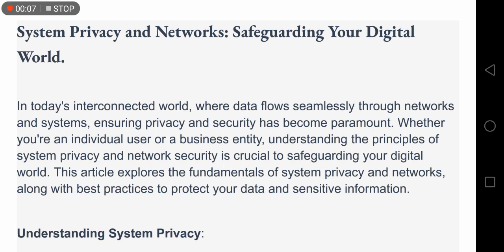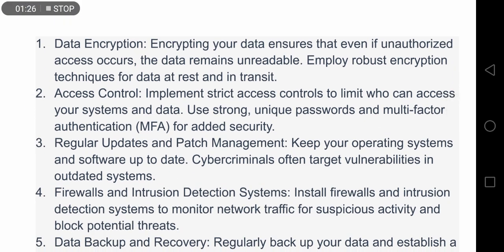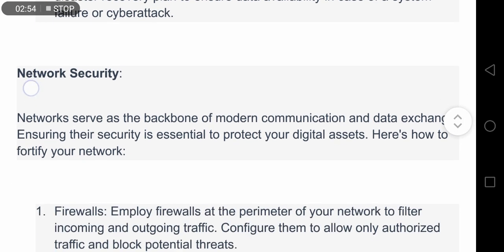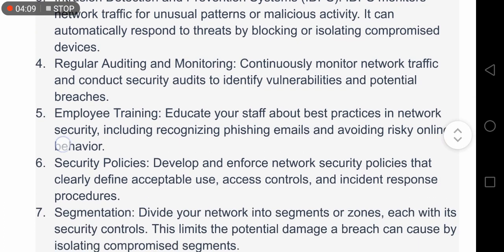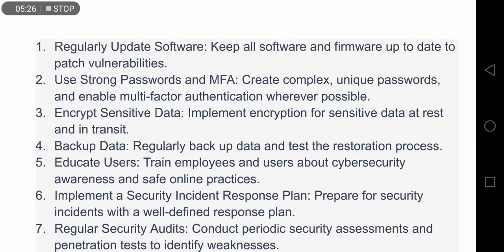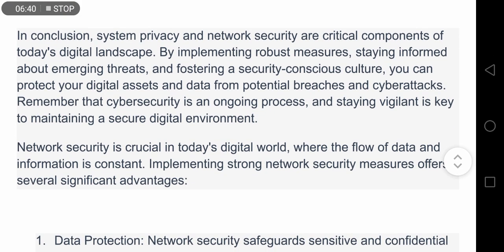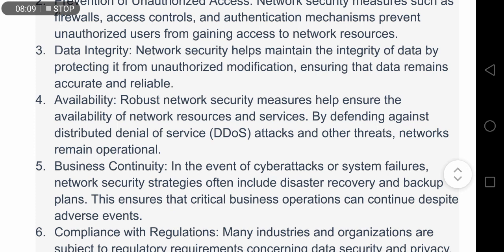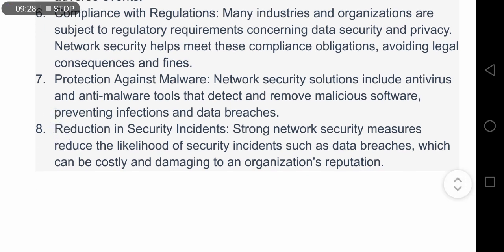System Privacy And Network Security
In today's interconnected world, where data flows seamlessly through networks and systems, ensuring privacy and security has become paramount. Whether you're an individual user or a business entity, understanding the principles of system privacy and network security is crucial to safeguarding your digital world. This article explores the fundamentals of system privacy and networks, along with best practices to protect your data and sensitive information.

Understanding System Privacy:

System privacy refers to the protection of personal or confidential data stored on devices, servers, or any computing infrastructure. This includes computers, smartphones, servers, and other digital equipment. Here are some key aspects to consider:

Data Encryption: Encrypting your data ensures that even if unauthorized access occurs, the data remains unreadable. Employ robust encryption techniques for data at rest and in transit.

Access Control: Implement strict access controls to limit who can access your systems and data. Use strong, unique passwords and multi-factor authentication (MFA) for added security.

Regular Updates and Patch Management: Keep your operating systems and software up to date. Cybercriminals often target vulnerabilities in outdated systems.

Firewalls and Intrusion Detection Systems: Install firewalls and intrusion detection systems to monitor network traffic for suspicious activity and block potential threats.

Data Backup and Recovery: Regularly back up your data and establish a disaster recovery plan to ensure data availability in case of a system failure or cyberattack.